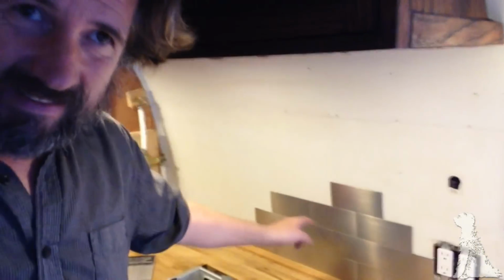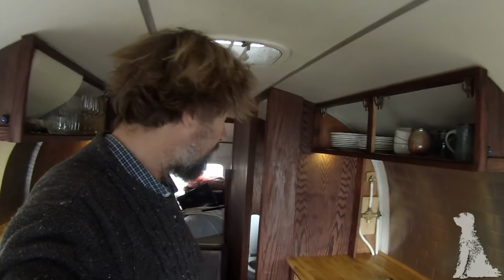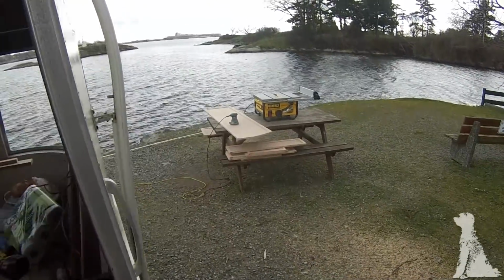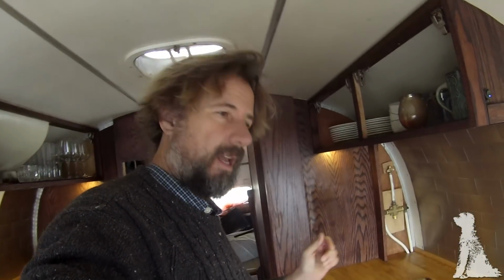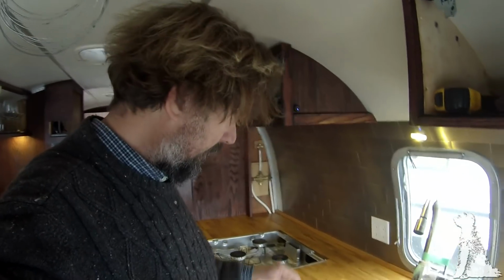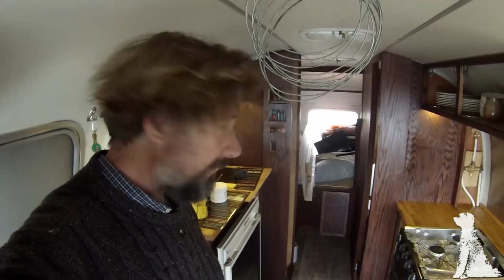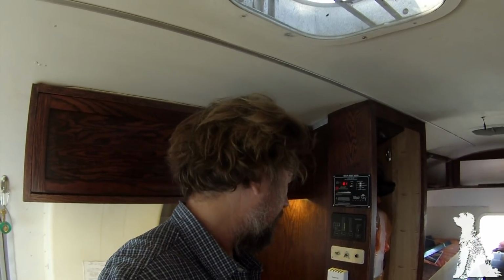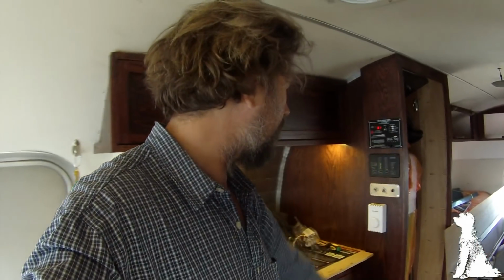Ep 46 - Airstream Argosy Interior FINALLY Coming Together (But One Big Failure Under the Floor)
Airstream Argosy renovation: stainless steel backsplash install, cabinetry upgrades, and major in-floor heating mistake uncovered in this full coach refit update. Inside a liveaboard RV restoration in Victoria Harbour — real-world lessons in boatbuilding, woodwork, and systems gone wrong.

Back in the coach again, and I’m tackling one of those jobs I’ve been both dreading and looking forward to — the stainless steel mosaic tile backsplash in the galley. It’s one of those finishes that can make or break a space, and after a long search I finally found a product that fits the job.

While that’s going on, the wider Airstream Argosy refit continues in full chaos mode. Cabinets are nearly complete, oak joinery is going in, appliances are being fitted, and the whole interior is slowly starting to feel like a proper home rather than a construction zone.
But not everything is going smoothly…

There’s a serious discovery under the floor — a failed in-floor heating system that’s been crushed, sealed, and now likely needs to come out entirely. What looked like a clever upgrade is turning into a full teardown moment.

Along the way, I also walk through the electrical system, solar controller setup, inverter/charger logic, hot water controls, and some of the most useful (and frustrating) marine RV systems I’ve ever installed.

This is real boat and RV life — beautiful finishes on top, problem-solving underneath, and constant adaptation in between.

Airstream Argosy Build Update: From Finishing Touches to Full System Rebuild

Airstream Argosy restoration, RV renovation build, stainless steel backsplash install, boat and RV cabinetry, liveaboard coach build, in-floor heating failure RV, marine electrical systems, oak cabinetry RV interior, camper van renovation ideas, DIY RV remodel

0:00 – Intro
1:10 – First tiles going in (visual progress moment)
1:27 – “It’s always a mess” full project reality check
1:41 – Cabinetry nearing completion (oak build reveal)
2:23 – Stainless backsplash installed (satisfaction shot)
3:01 – Final cabinet/door build stage update
5:18 – Countertop installation + sink cut stress moment
6:11 – ⚠️ In-floor heating system failure discovered
7:09 – Solar controller + electrical system walkthrough
8:26 – Inverter/charger system explained (power logic)
9:30 – Hot water + control panel overview